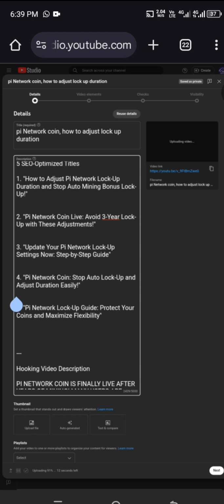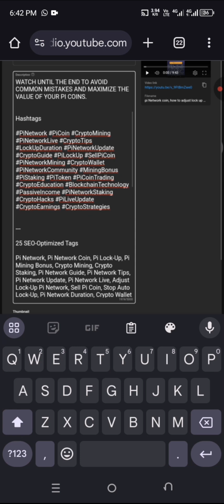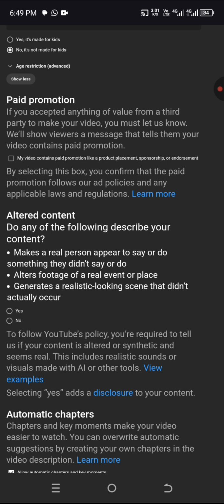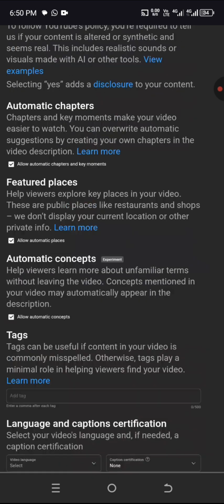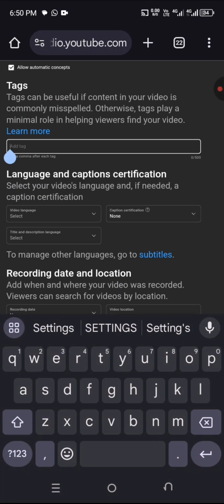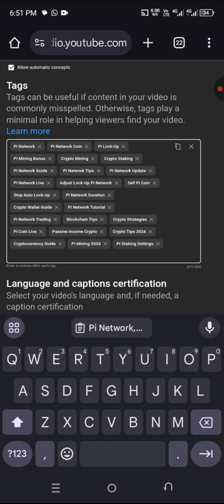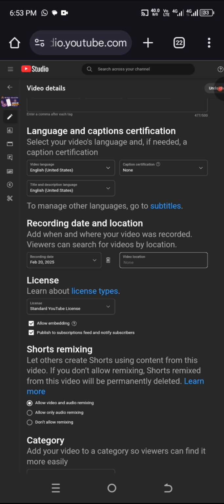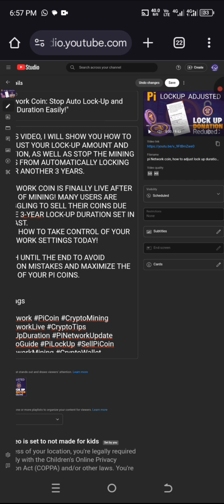I Started Getting Views After these 2 tricks: YouTube Upload Guide for Success!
Boost Views & Optimize for Success!
If you're struggling to get views on YouTube, you're probably not uploading your videos the right way! In this video, I’ll show you the BEST step-by-step process to upload videos to YouTube properly, optimize for SEO, and attract more viewers FAST!

WHAT YOU’LL LEARN IN THIS VIDEO:
✅ How to upload your video the right way
✅ The best SEO settings for YouTube uploads
✅ How to write a title, description, and tags for better rankings
✅ The secret to getting more views instantly

YouTube is all about strategy! If you upload your videos correctly and optimize them for search, you’ll notice an increase in views, engagement, and even subscribers. Watch till the end to learn a game-changing trick that boosts video discovery!

YouTube SEO, how to upload a YouTube video, YouTube video upload tutorial, how to get more views, YouTube algorithm, YouTube growth tips, YouTube video optimization, best way to upload to YouTube, how to rank YouTube videos, YouTube keyword research, how to optimize YouTube videos, increase YouTube views, YouTube beginner tips